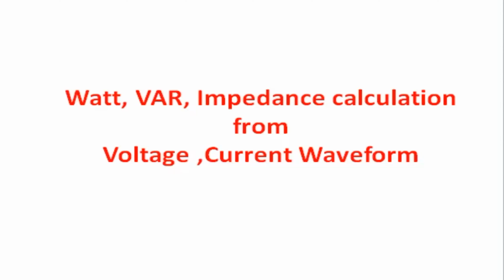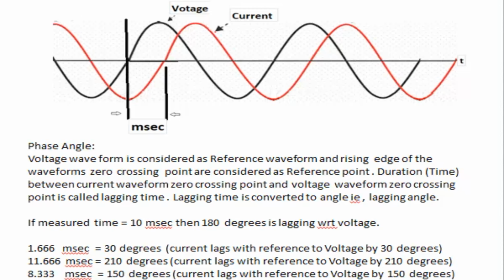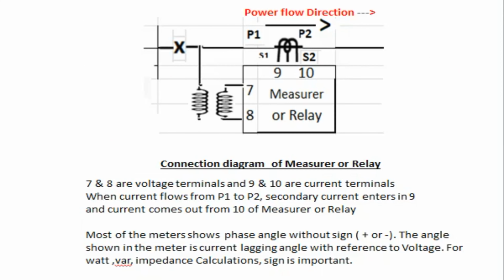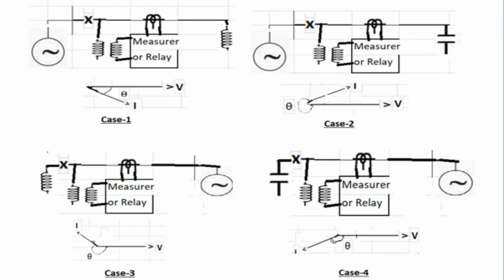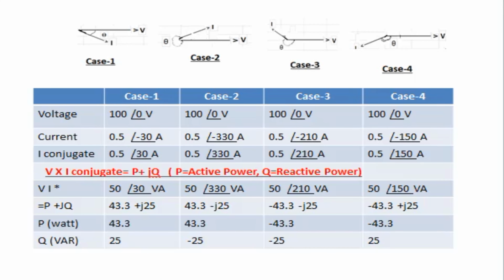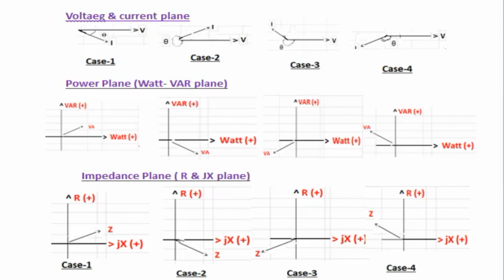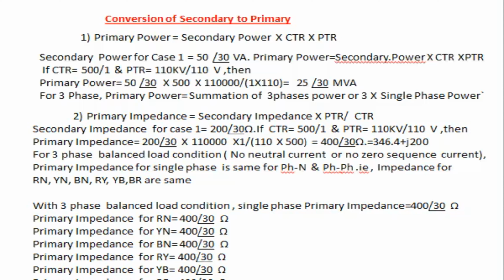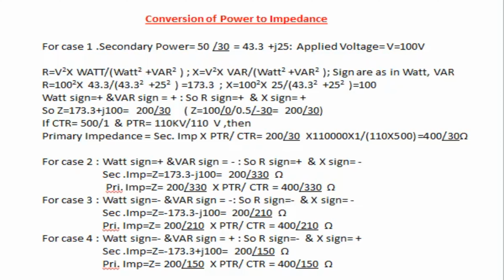Watt Var from Voltage and current waveform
Describe about voltage, current waveform (measured value) , procedure to calculate watt ,var, impedance(derived value) from waveform and procedure to calculate impedance from watt, var, voltage. For learner ,it will be useful to analyse the captured waveform, direction of power flow.